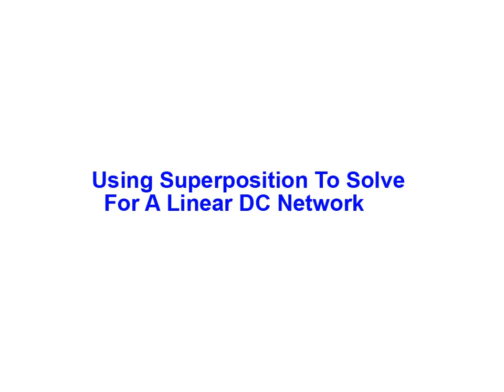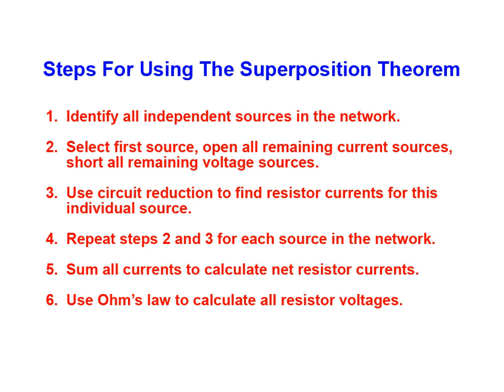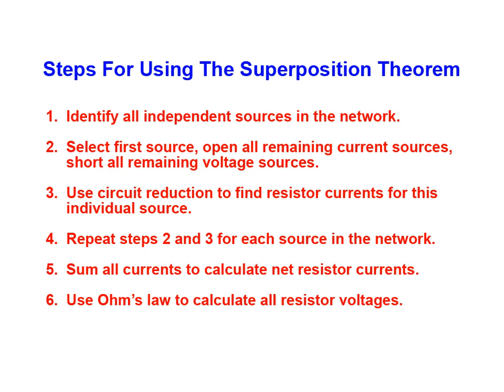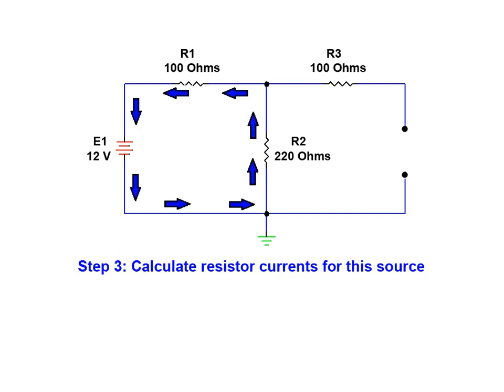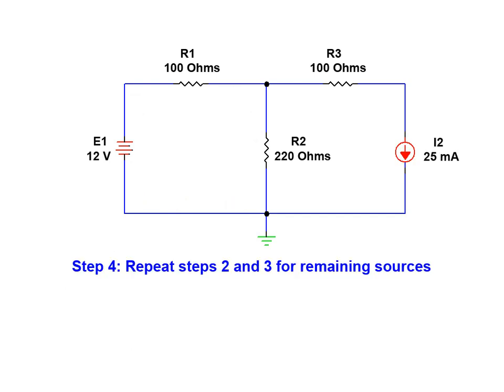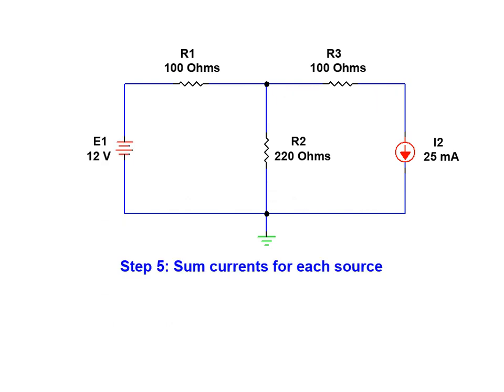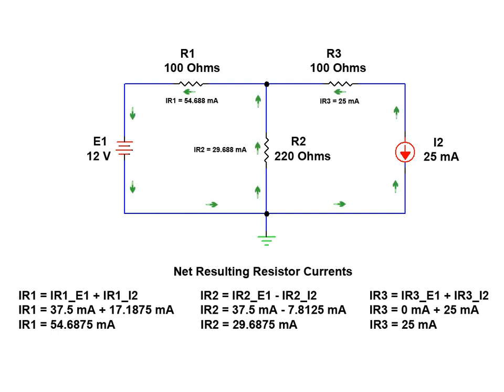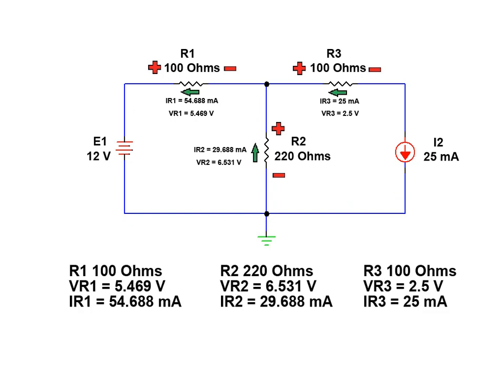Online Tutorial on the Superposition Theorem - Electronics Technician Certificate Program - GBC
In this annimation, the Superposition theorem is used to calculate resistor currents, as well as voltages and polarities for a multi-source DC linear network.  The animation walks through the tasks involved in utilizing the Superposition theorem the current divider rule, and Ohm's Law to determine currents and voltages in the DC network.  A current source as well as a voltage source are used in the simple example  network along with three resistors for which the voltages must be determined..